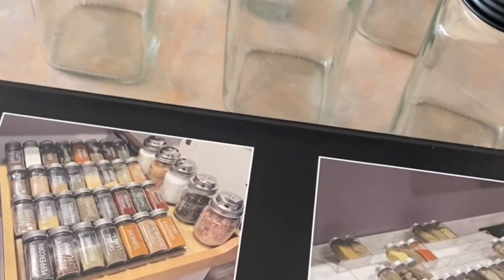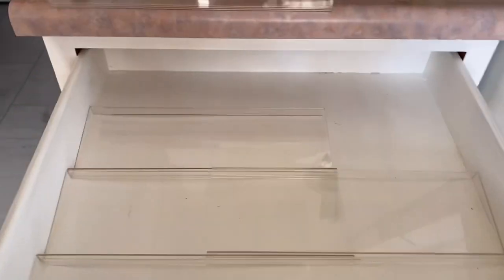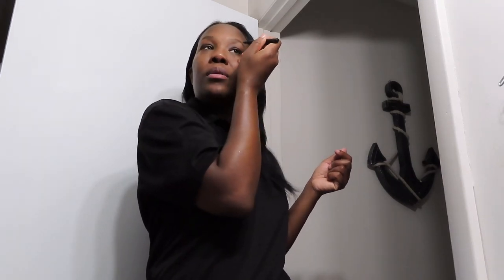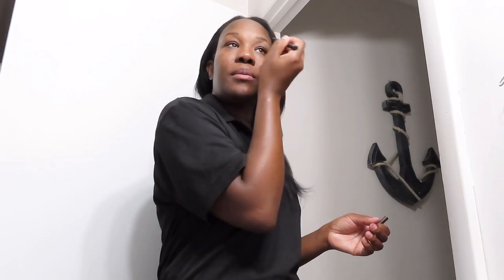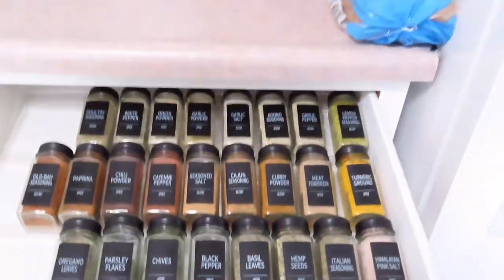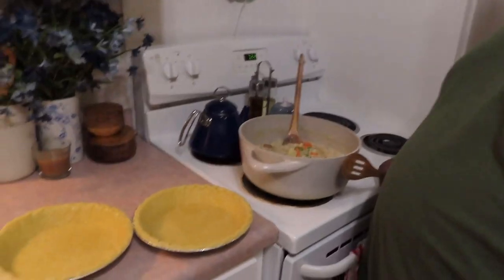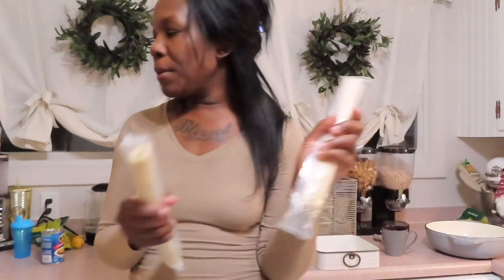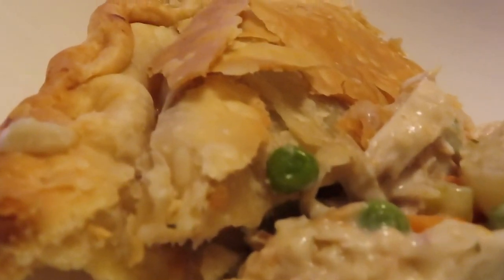VLOGMAS DAY 3 | Finally doing my spice drawer | Make turkey pot pies | Chitchat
Hey guy’s in today’s vlog I’m finally putting my spice drawer together and we are cooking